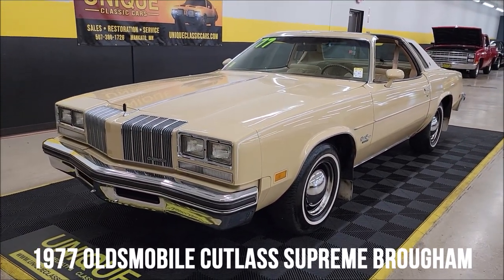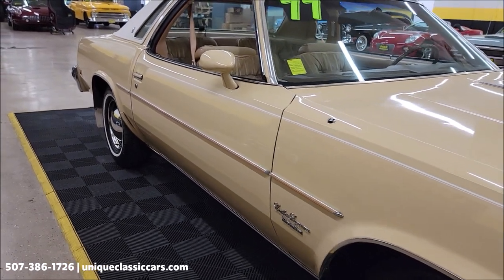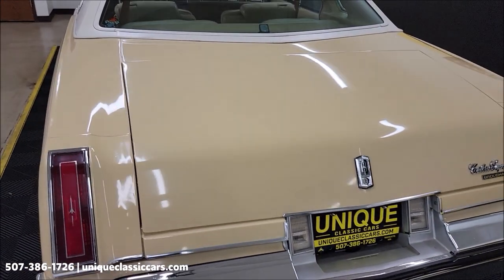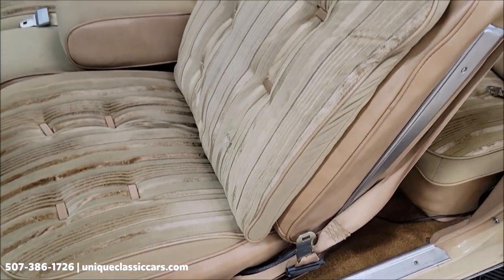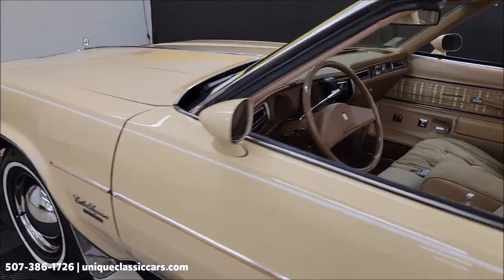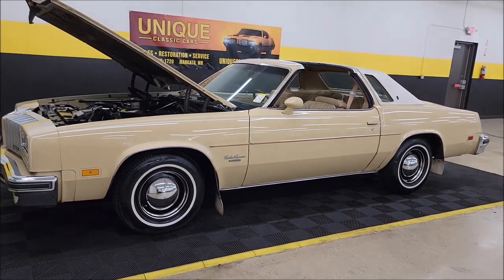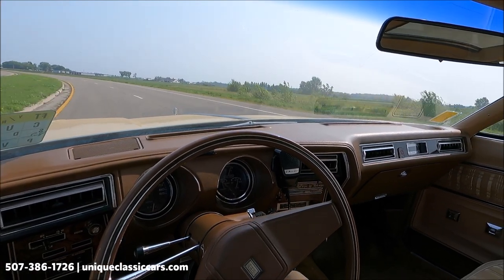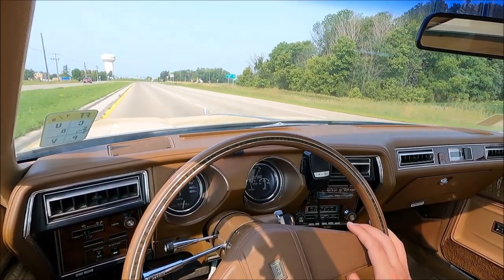1977 Oldsmobile Cutlass Supreme Brougham | For Sale